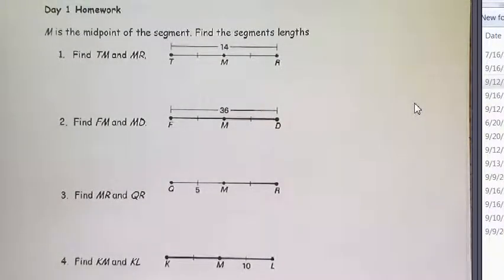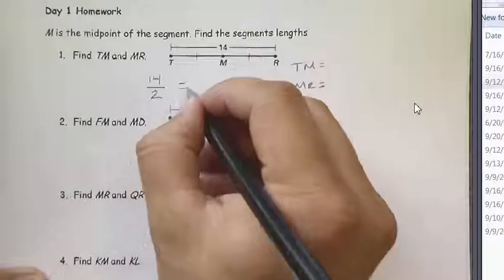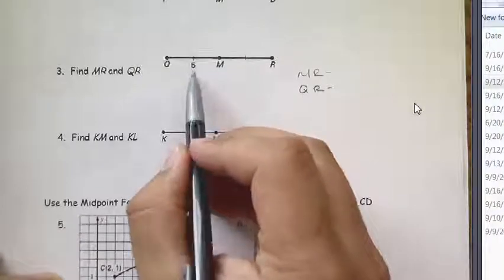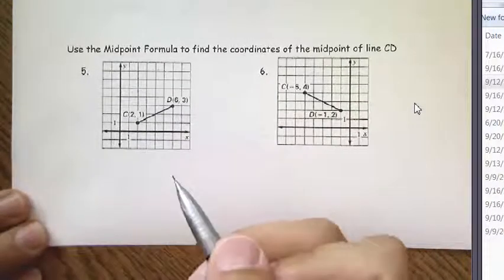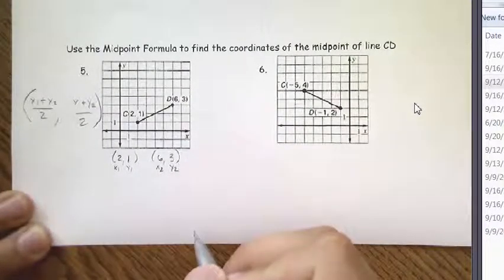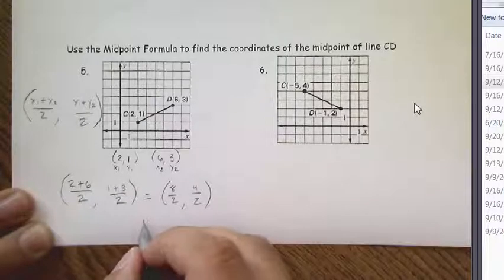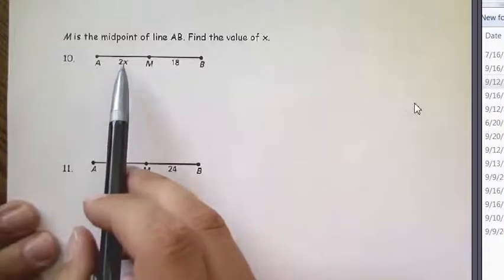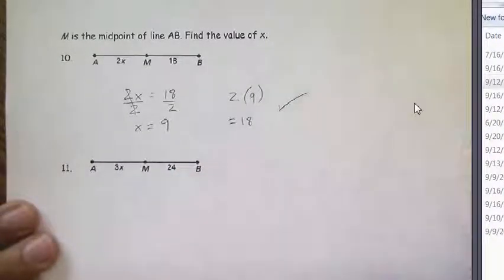Find the midpoint of a line segment